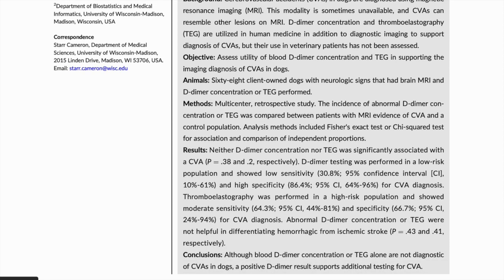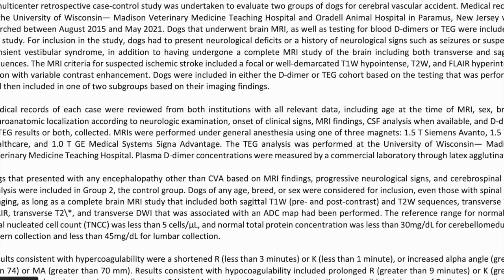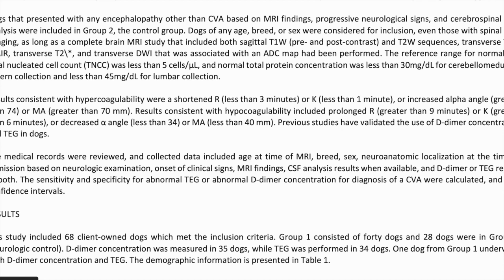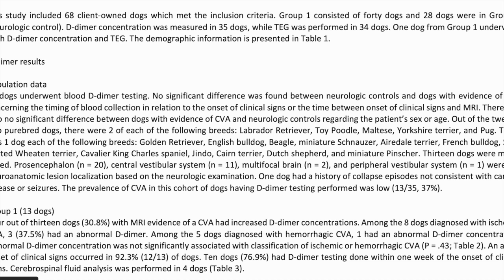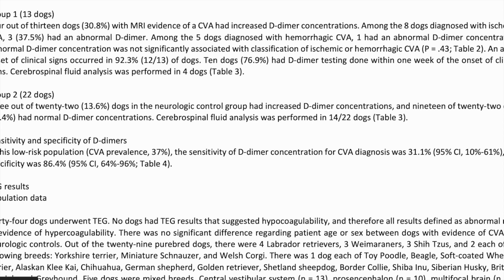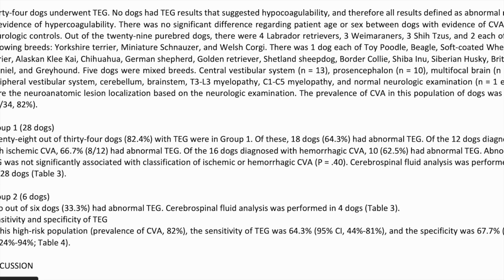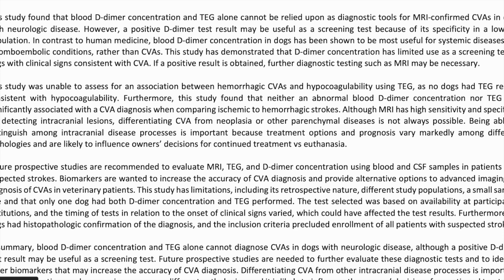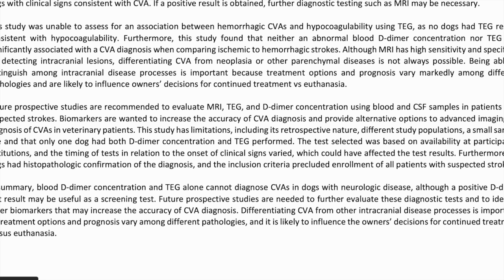Comparison of D-dimer concentration and TEG for diagnosis of cerebrovascular accidents in dogs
This video summarizes the article titled Comparison of D-dimer concentration and thromboelastography for diagnosis of cerebrovascular accidents in dogs: A retrospective study.